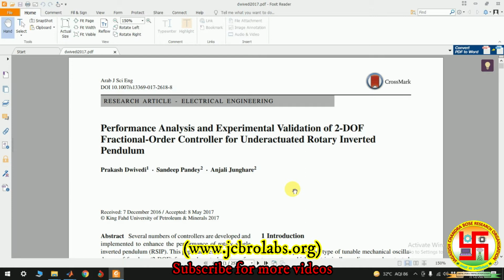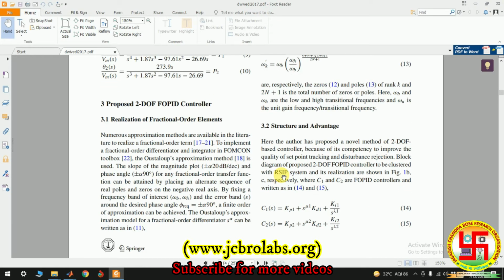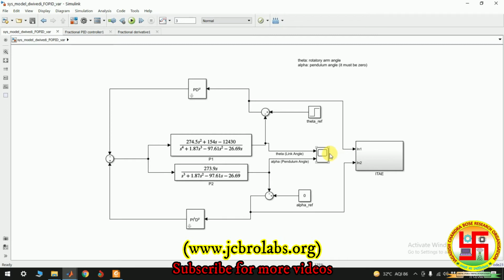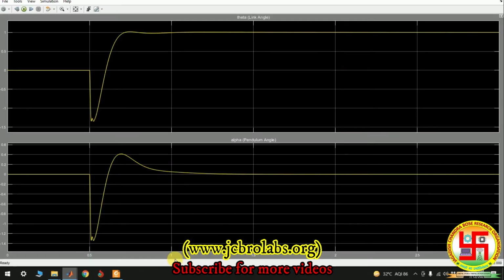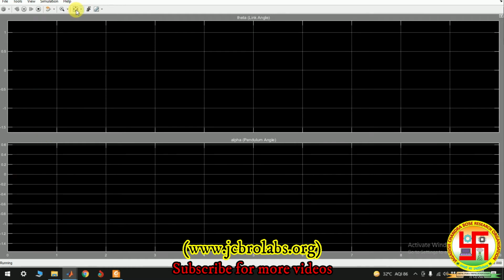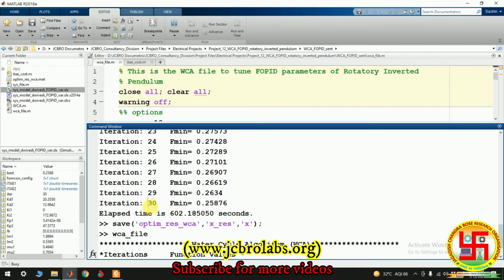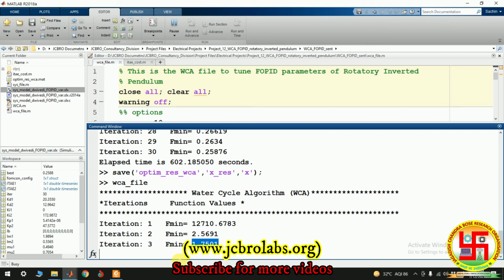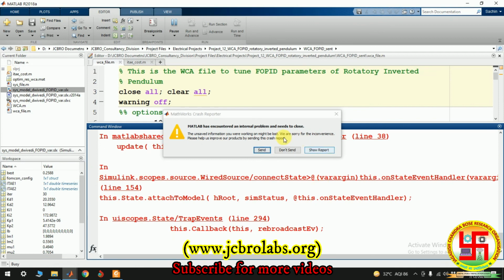EEE Project 12: WCA Optimized FOPID for Rotatory Inverted Pendulum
This video describes the project "WCA optimized FOPID controller for stabilizing the rotatory inverted pendulum".

We provide online training, help in technical assignments and do freelance/Industrial projects based on Python, Matlab, Labview, Embedded Systems, Linux, Machine Learning, Data Science etc.

We also provide thesis and project assistance to Ph.D/M.Tech/B.Tech students.

For more details and to get the source code of this video,